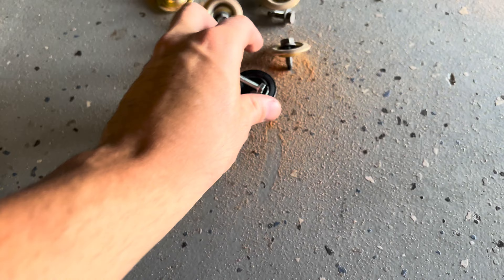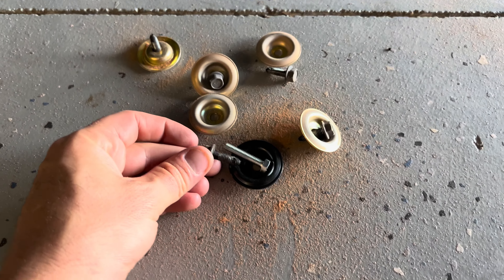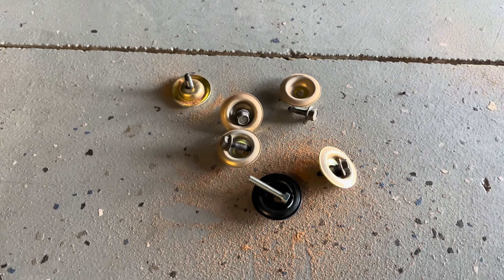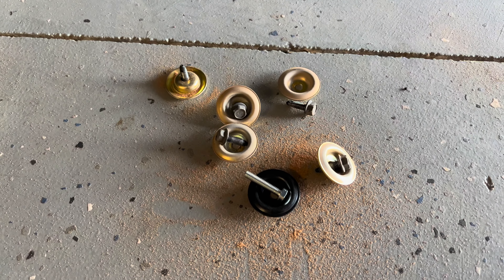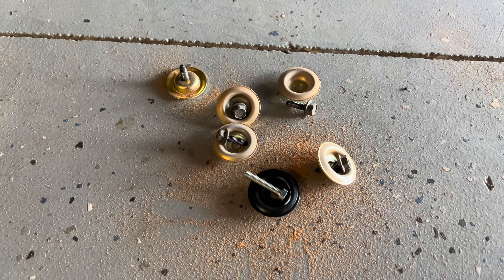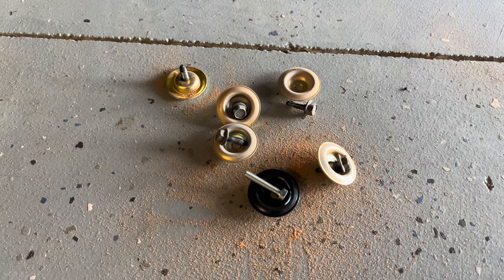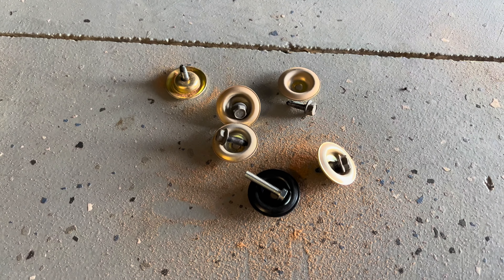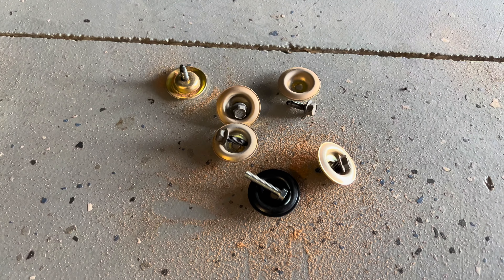RZR Pro R / Pro XP / Turbo R - UHMW Rock Sliders from SSS Offroad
Installing and testing out the new rock sliders from SSS Offroad. We’ve ran their skid plates for years, and are excited for this new innovation for the new RZR Platform.

Quick 5 minute install!

Can be purchased through SSSoffroad.con

Rent a RZR at Sand Hollow from Mad Moose rentals.